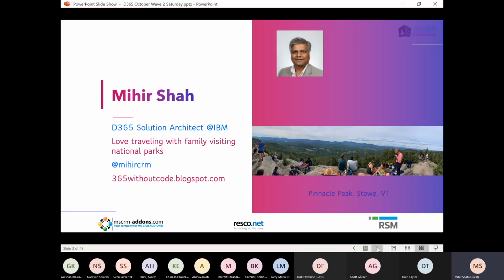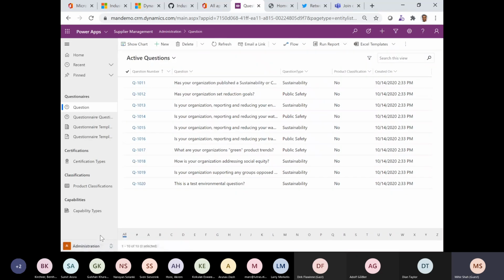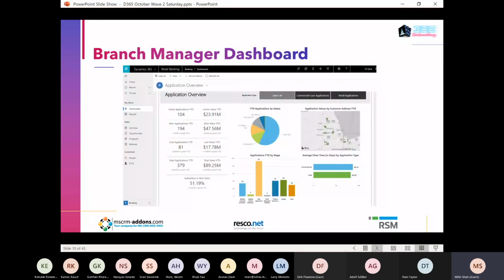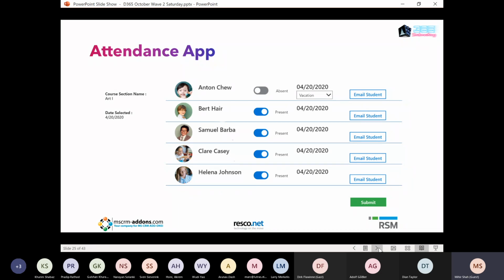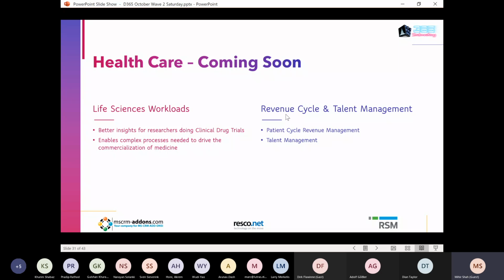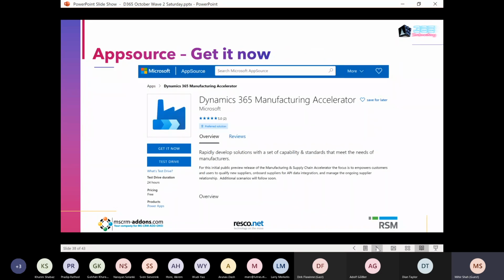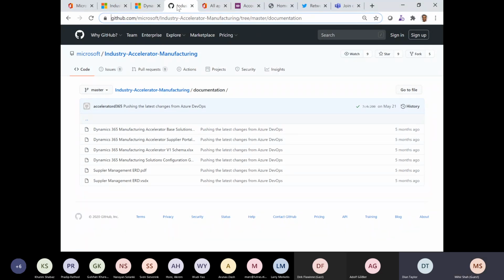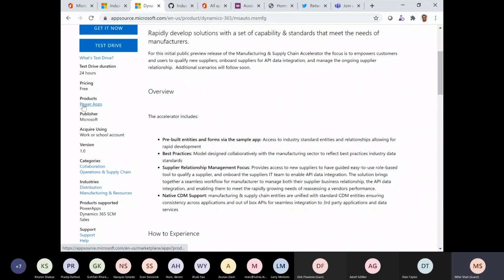D365 Wave 2 - Dynamics 365 Industry Accelerators by Mihir Shah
Powercommunity.com